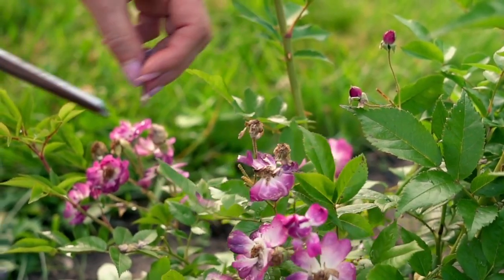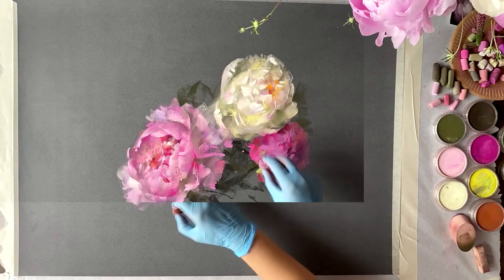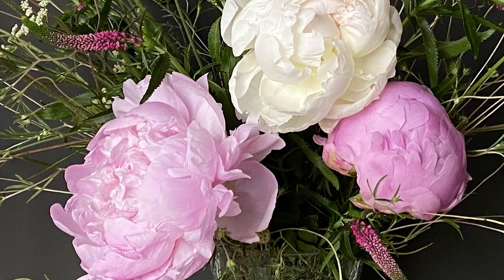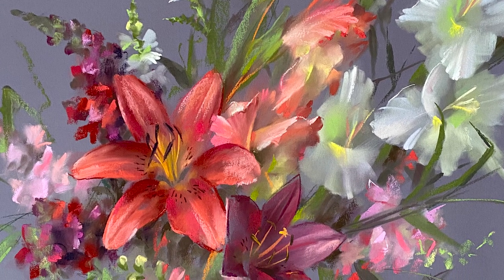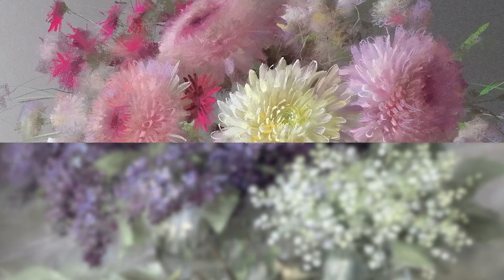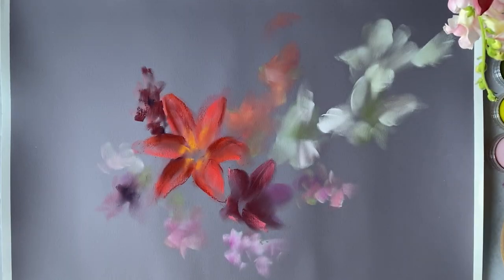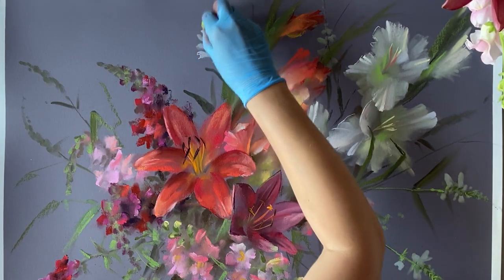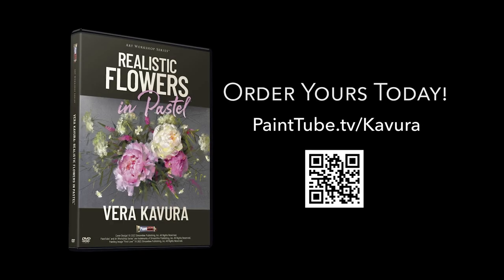Vera Kavura: Realistic Flowers in Pastel (Trailer)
In this video, Vera is going to show you how to paint realistic flowers from life with PanPastel and soft pastel in just under an hour. You’re going to discover the exact techniques that have made her exceptional so you can start applying them to YOUR next masterpiece!